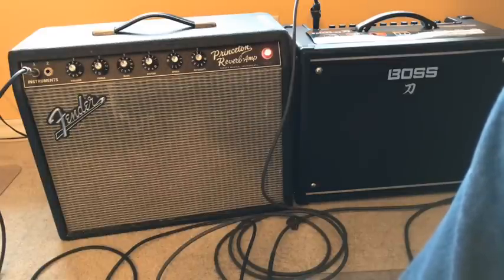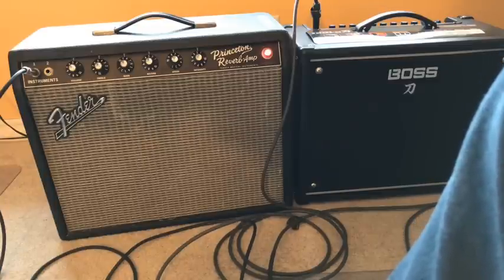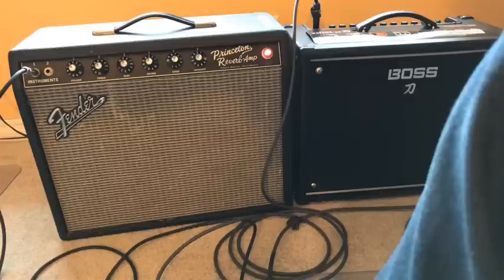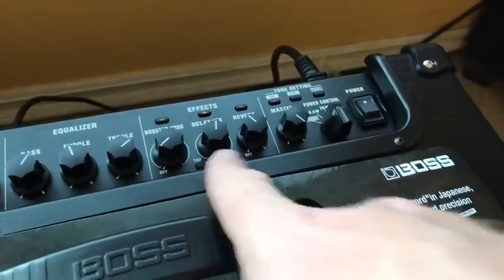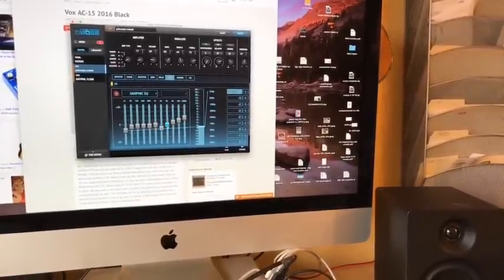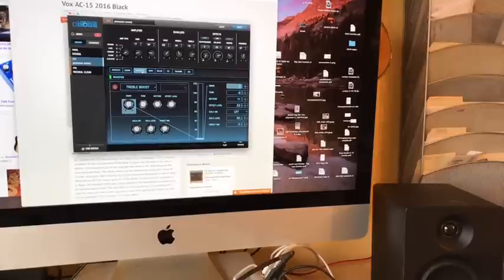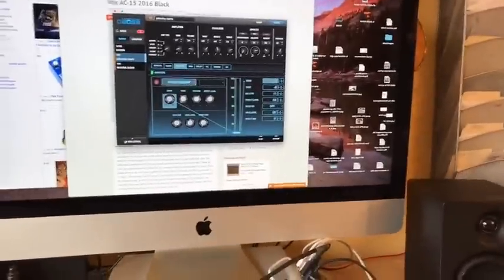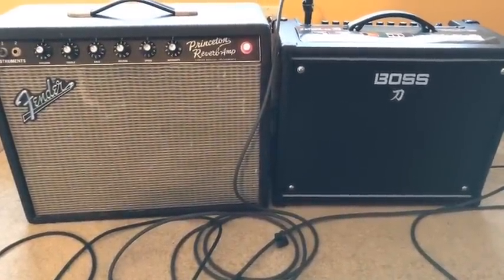Boss Katana Vs. Princeton Reverb - iPhone quality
Quick clip demonstrating how close I was able to get the BOSS Katana to my beloved Fender '65 Princeton Reverb RI with minimal tweaking.

BOSS Katana 50
Fender '65 Princeton Reverb RI